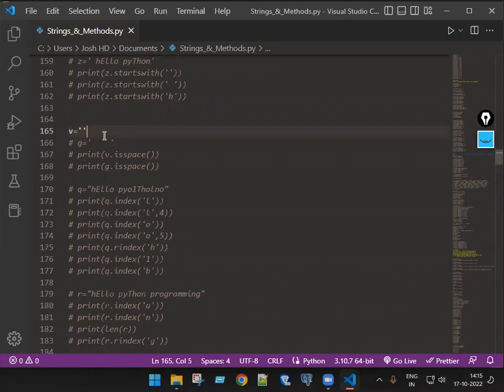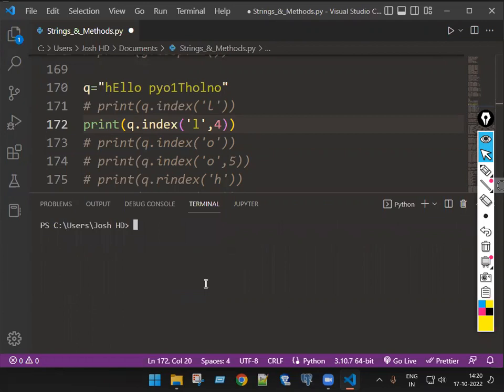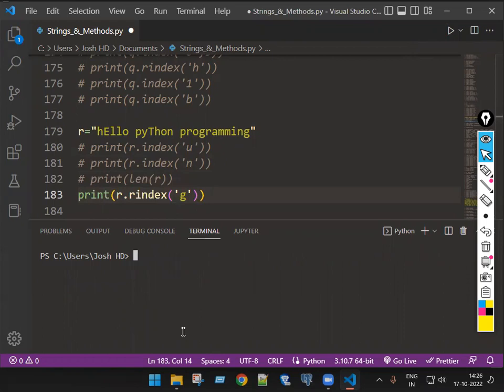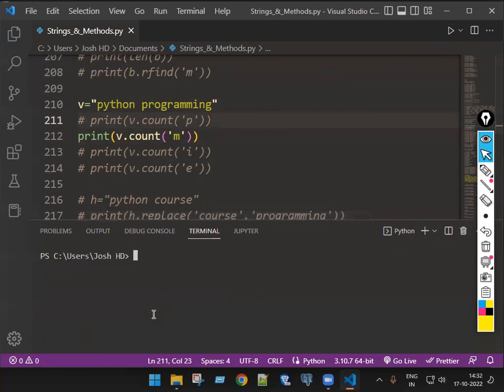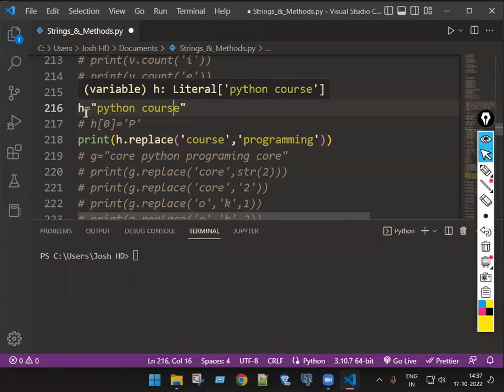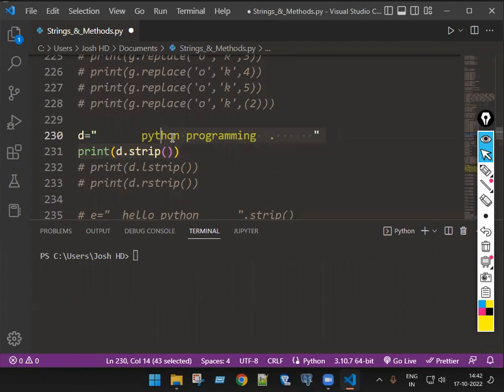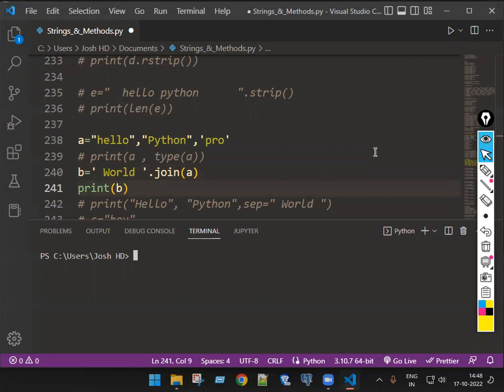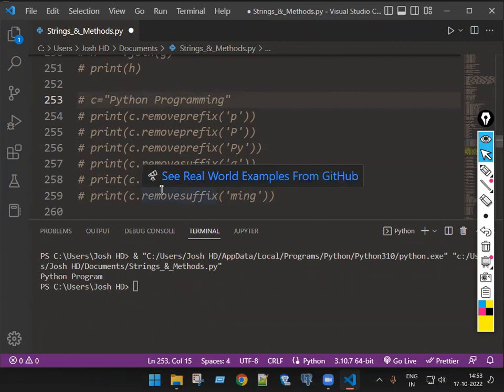Day 19 Part 1